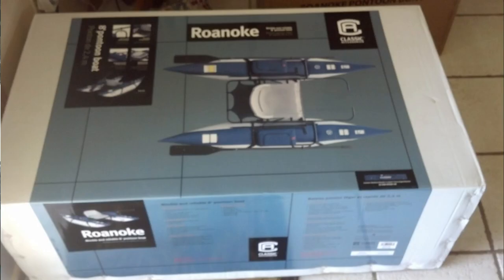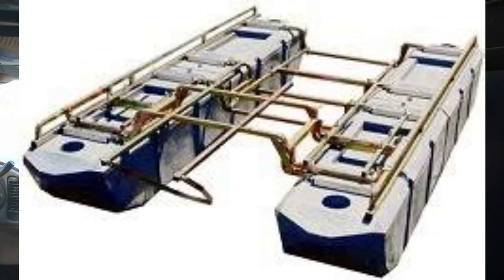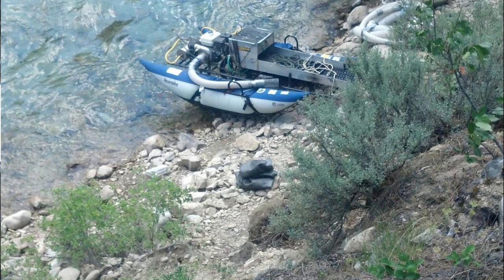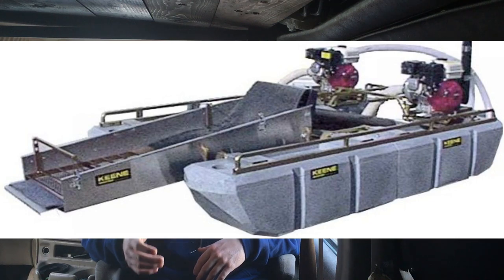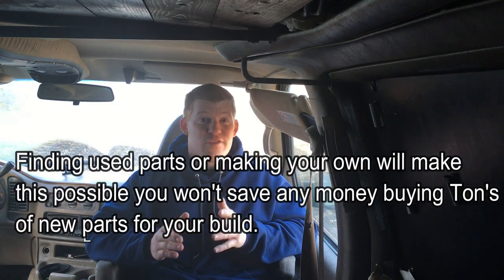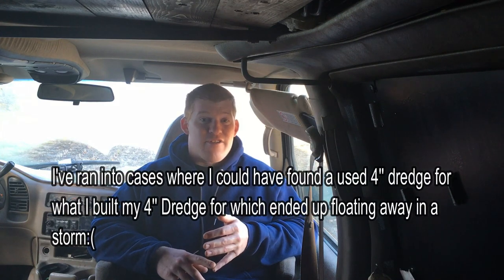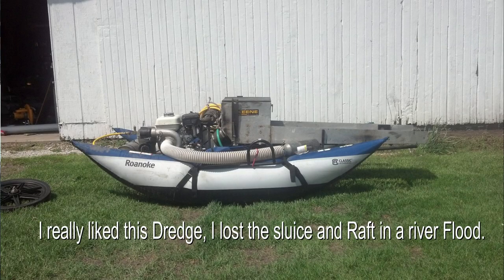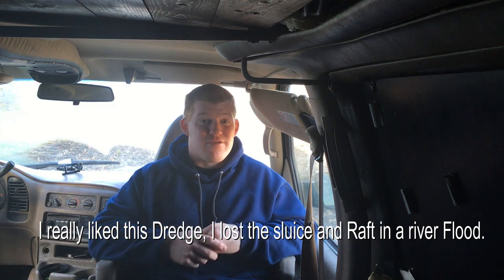Build your Own Gold Dredge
Over the years I have built several different Gold Dredges. I share some of my thought's on building your own Dredge vs buying a new one. I also share how much my Dual Engine 5 Inch Gold Dredge has cost me to put together. Thanks for checking out the Video. If you enjoy the Content and would like to stay up to date on the latest Content, Be sure to smash that Sub button on the way out!